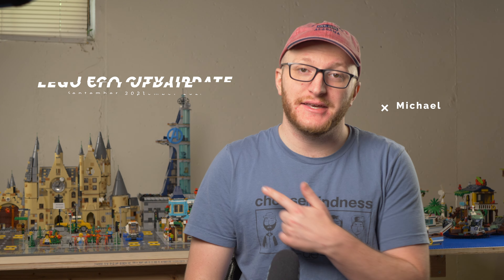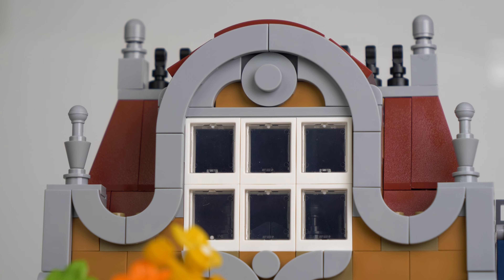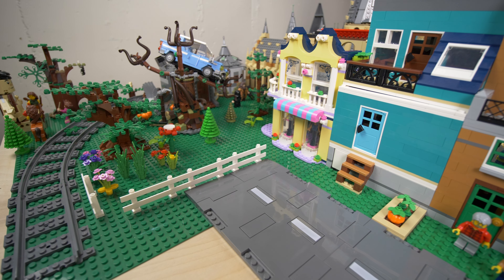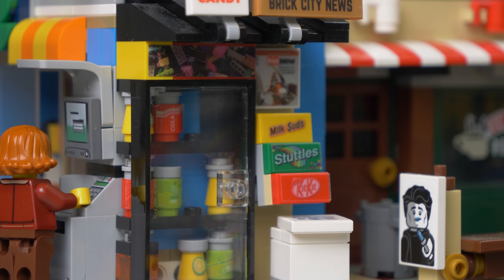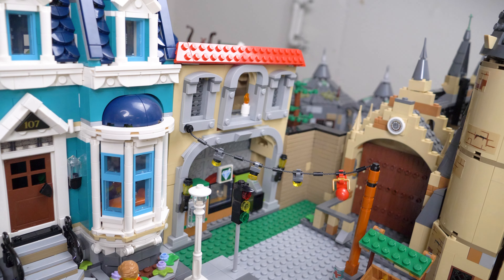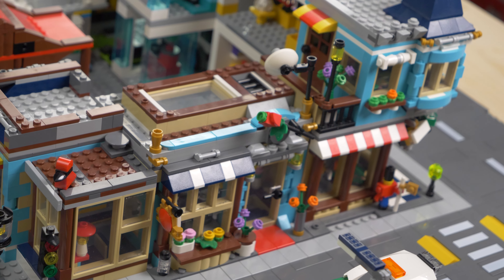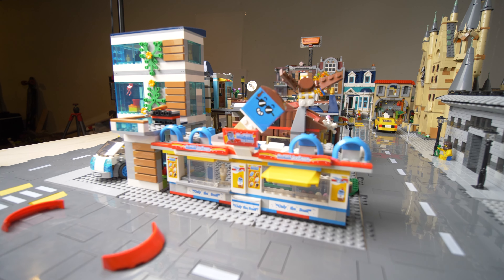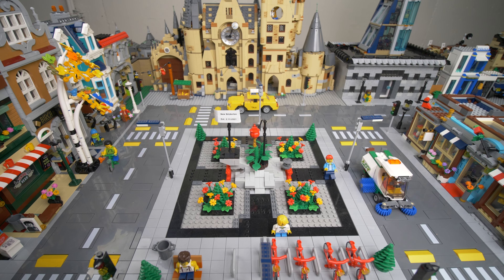Full Lego City Tour September 2021 - My FIRST Modular Building!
I hope you enjoy this full city tour! I originally planned to show more of the rebuilding process, but I just couldn't wait to get the city back together again.